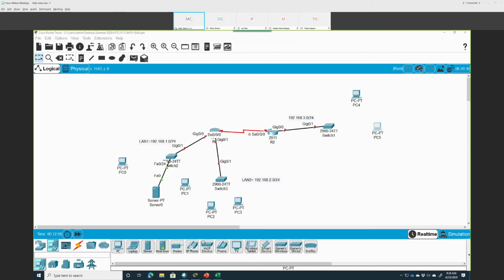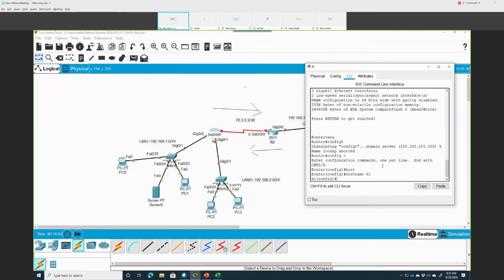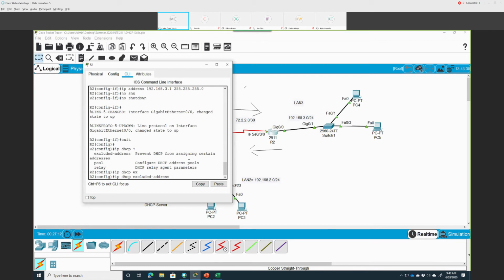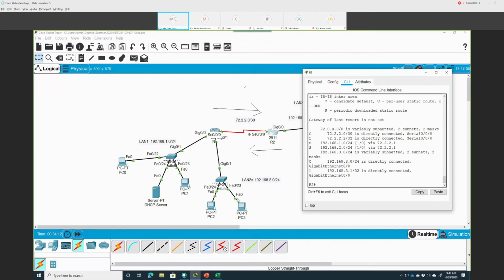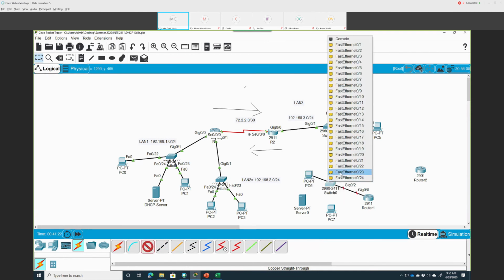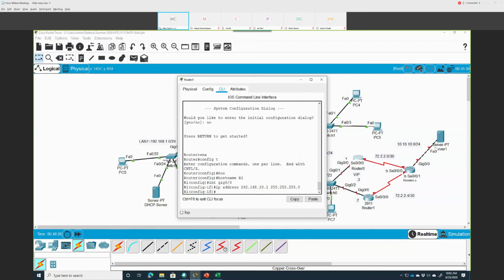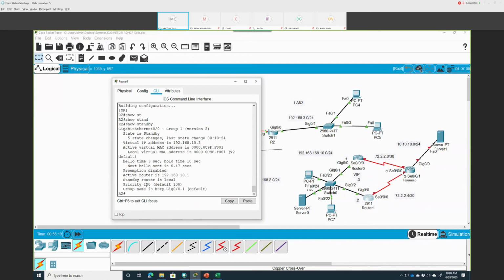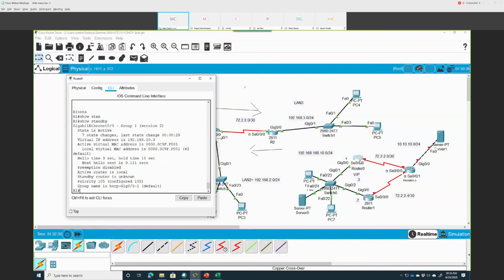Routing and Switching Cisco Webex Meeting June 29, 2020